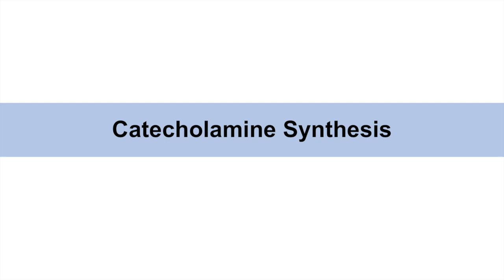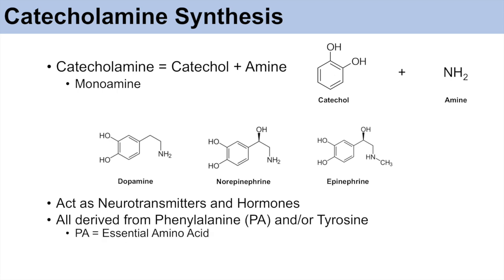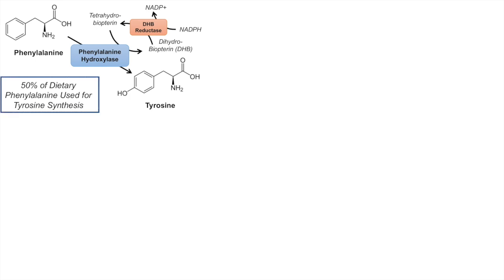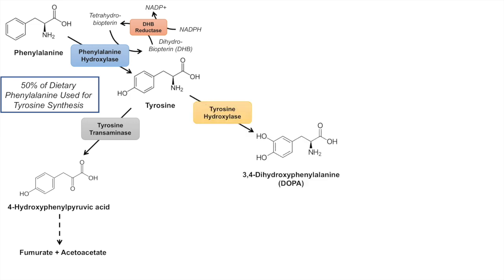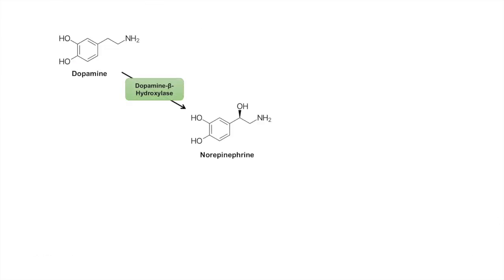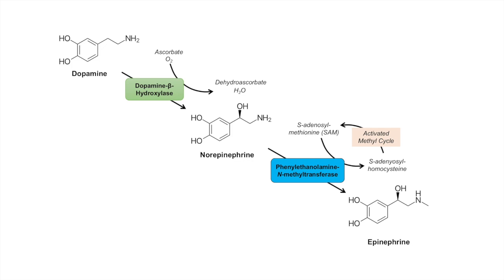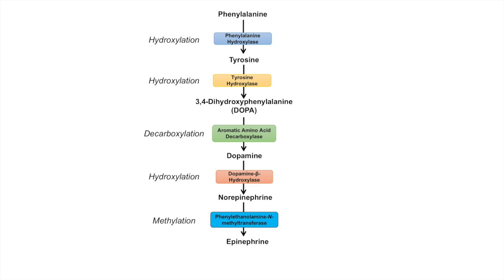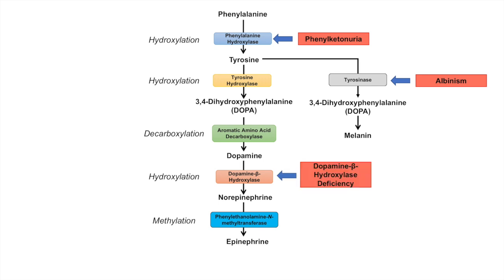Catecholamine Biosynthesis Pathway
Catecholamine Synthesis Lesson: Pathway, Enzymes, Co-Factors and Genetic Diseases.

Hey everyone! In this lesson you will learn about the pathway involving the synthesis of the catecholamines dopamine, norepinephrine and epinephrine, as well as the amino acids required for catecholamine synthesis, the enzymes and co-factors required in the pathway and you will also learn about genetic diseases that involve mutations in enzymes in this pathway.

I am always looking for advice on how to improve my videos - any and all help would be greatly appreciated :) And as always, if you need help with any concepts, please don't hesitate to ask - I'll try my best to help you :)

JJ

For books and more information on these topics

JJ